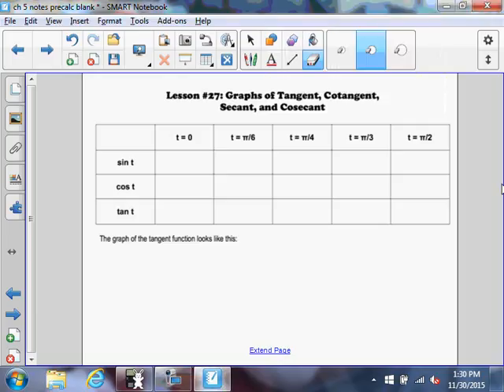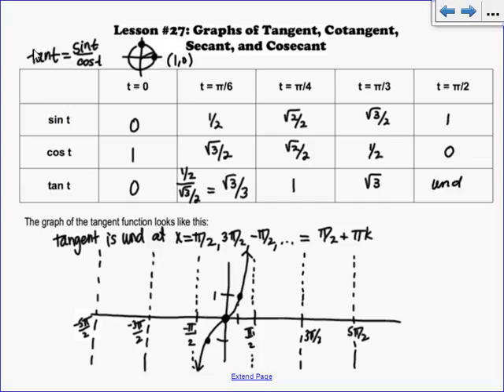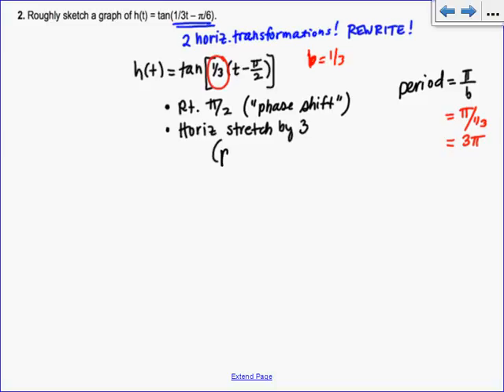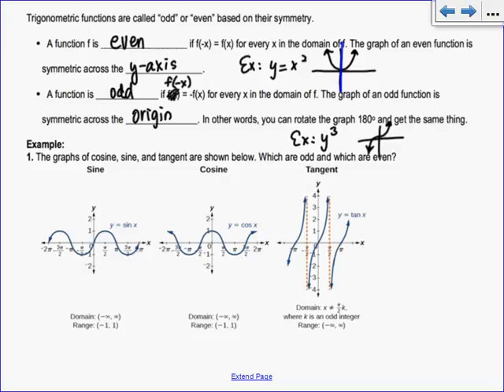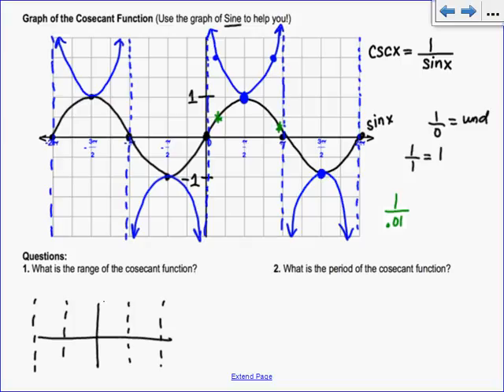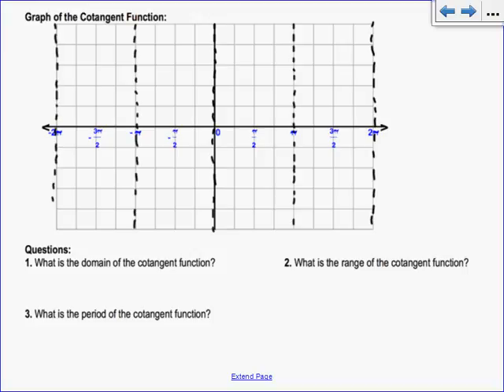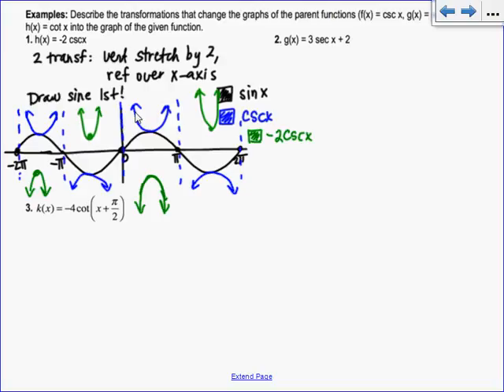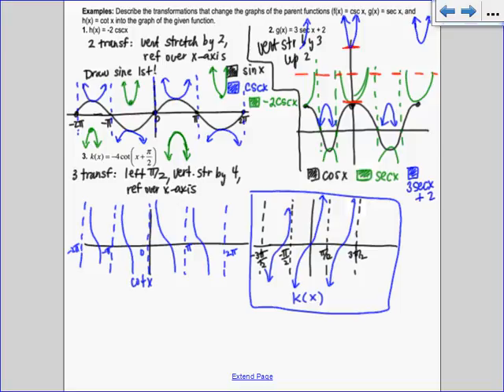Lesson 27 Precalculus: Graphs of Tangent, Cotangent, Secant, and Cosecant